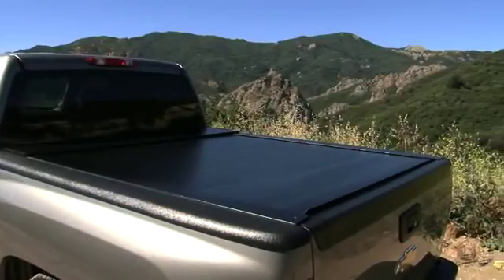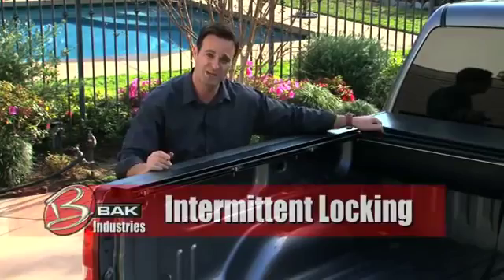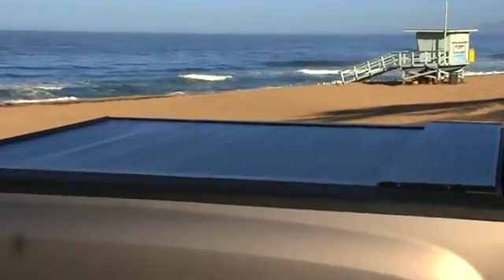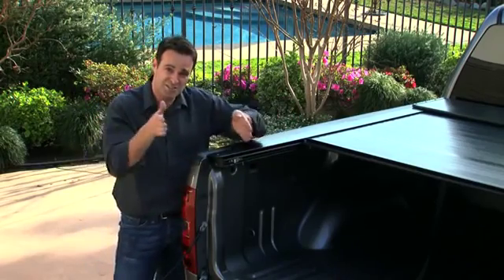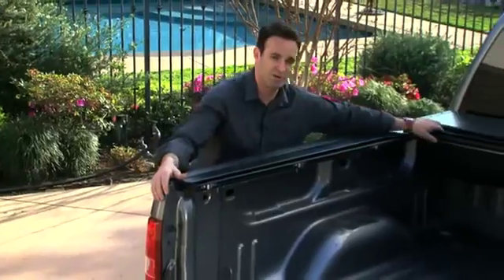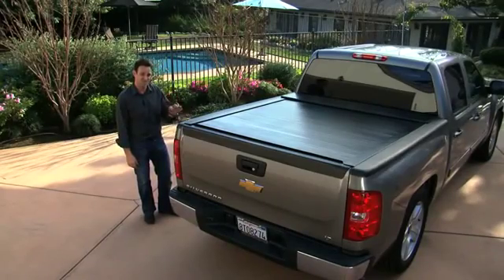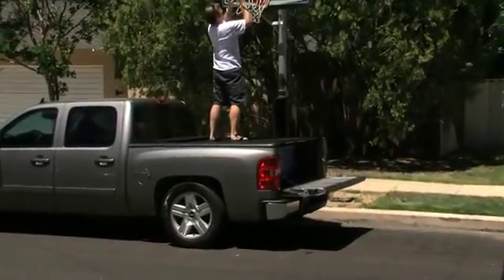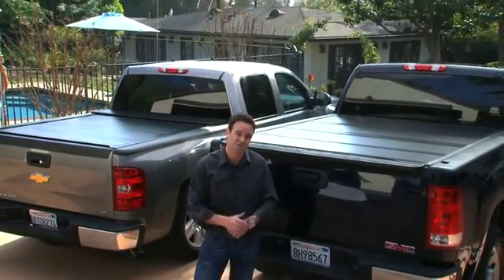BAK Industries RollBAK Features and Benefits Video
The RollBak is an all-aluminum, heavy duty retractable tonneau cover. It is made 100% in the USA and is a seriously strong, robust, and well built tonneau cover. The RollBak is the latest retractable on the world market. The RollBak certainly raises the bar on retractable tonneau covers. From ease of use to ease of installation, the RollBak is a power player and sure to impress the most ardent critic. With a price point well below that of competitors, the RollBak is a tonneau cover worthy of serious consideration.